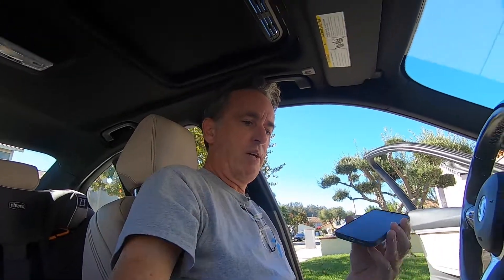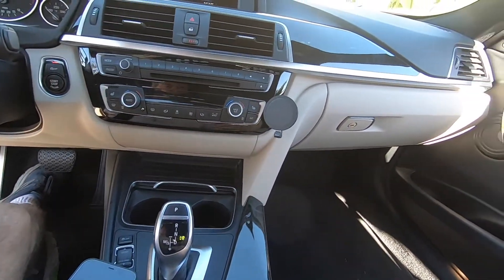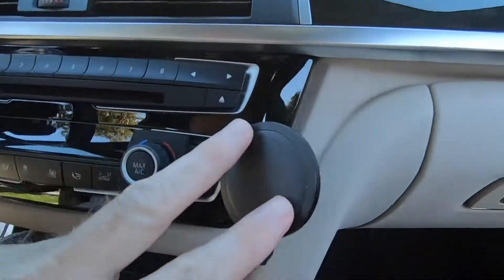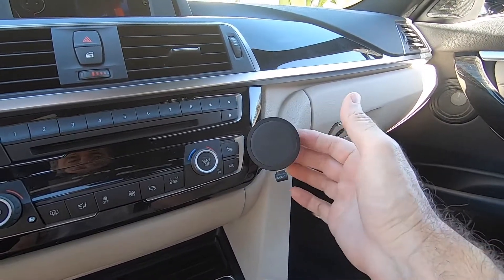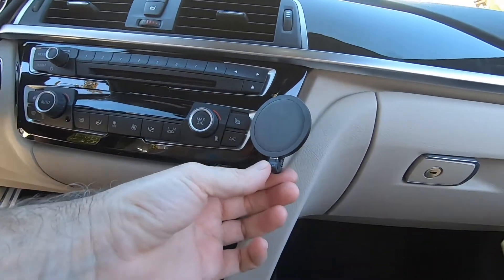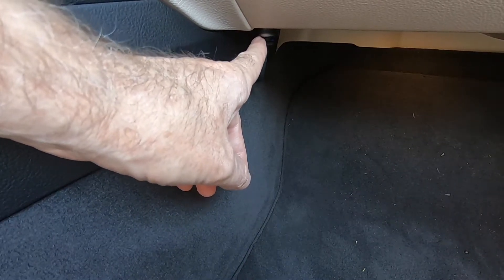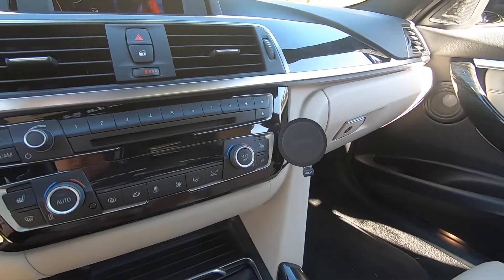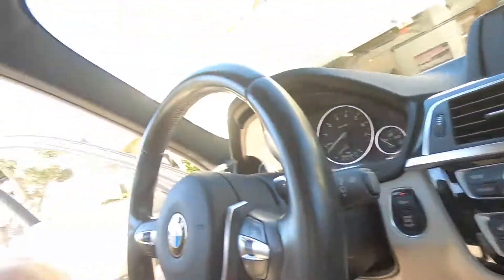Bespoke BMW F30 340i Rennline Apple Magsafe phone mount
Check out the new install of the Rennline phone bracket and Apple Magsafe phone mount both by Rennline. I added a couple of extra bits with a nice flat USB-C gaming cable from Golf and a lighter plug for the USB power.